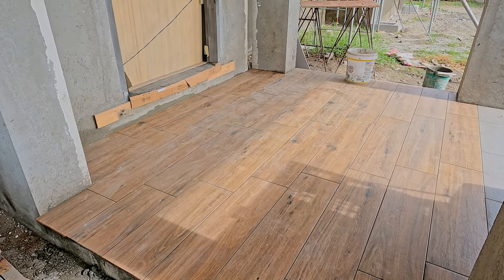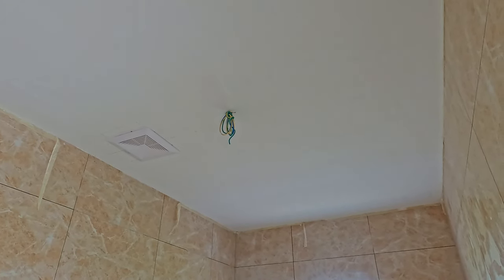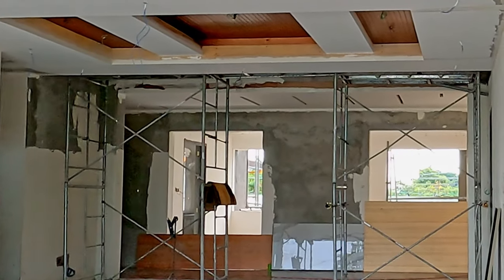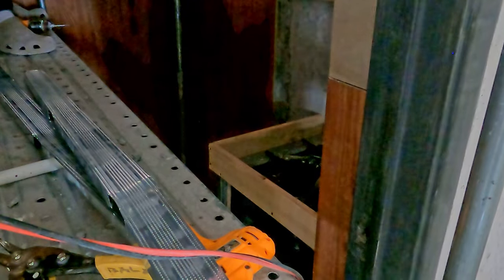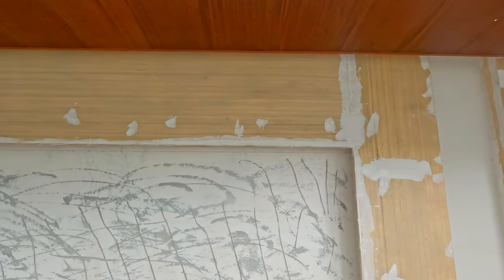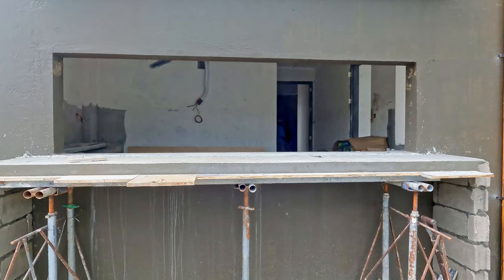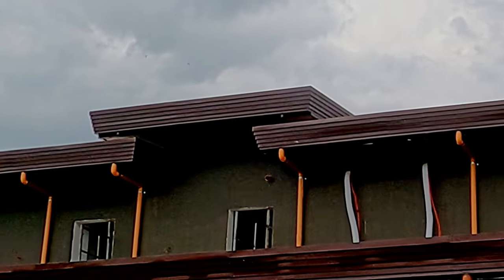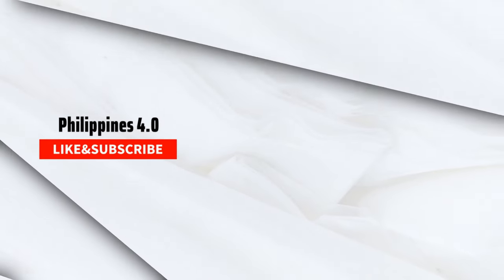Philippine House Building Day 274 - Lots of Finishing - Mostly not in the Plan !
Lots of "finishing going on, and a lot was not in the expected list I was given in the morning. Great not to know what the plan is !
Tiles going up on walls in two places, floor tiling getting finished in others. Plumbing for the bathroom exhaust fans and more wiriing installation and testing (ok those two are not finishing).
Final paint on a bedroom ceiling.

Completely BuilDelicious.